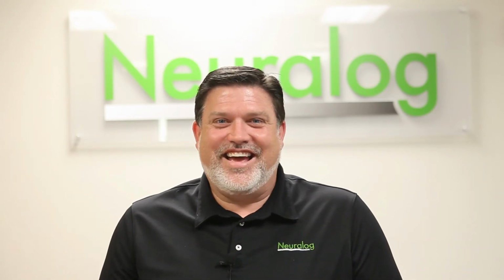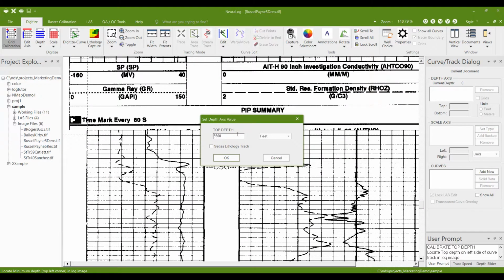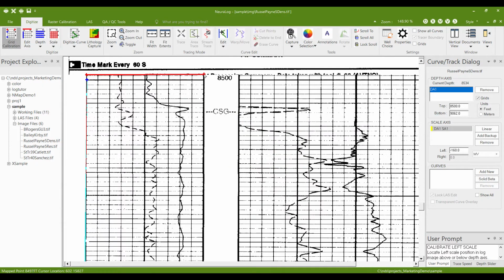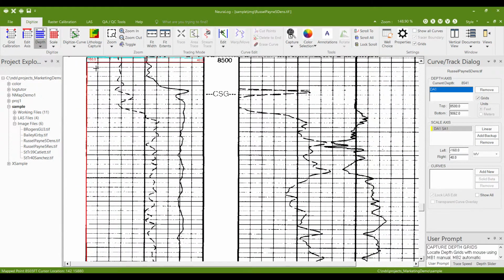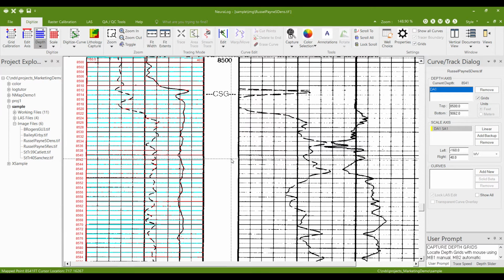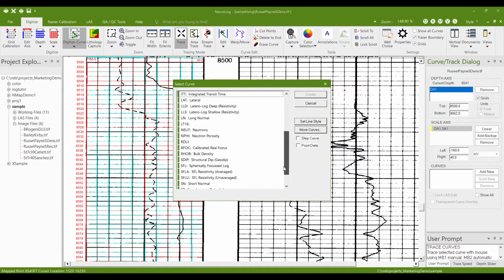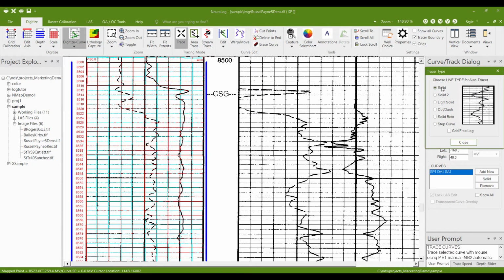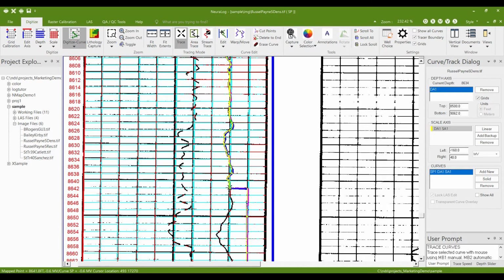Starting Over – How to turn your paper logs into LAS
NeuraLog is the most advanced and widely used automated well log digitizing system in the world today. NeuraLog transforms scanned images into usable digital data. Its reliability and quality control tools increase productivity by empowering the log analyst to control the quality and availability of well log data. Automated tracing enhances productivity by streamlining workflows to create reliable data for time-critical projects.

Unique quality improvement, editing, and validation assure that your digital log data, regardless of vendor or quality, can be corrected and verified to meet your standards. For those working with raster well logs, NeuraLog can create straightened and depth-registered images for your geological applications.